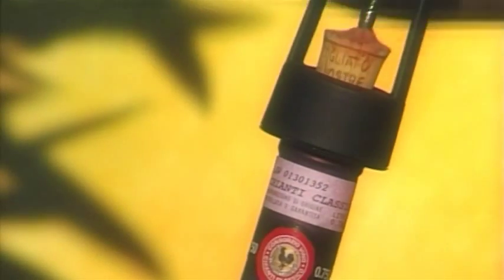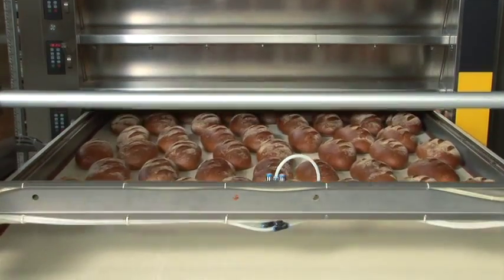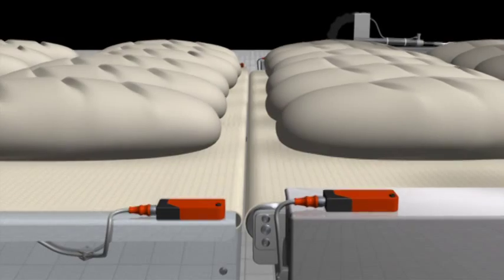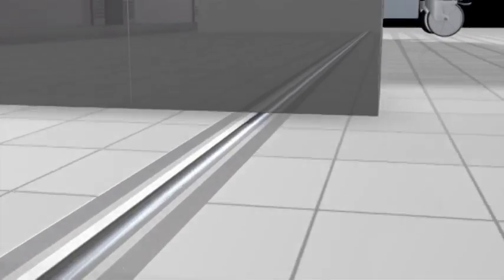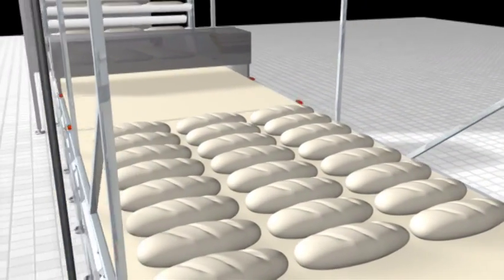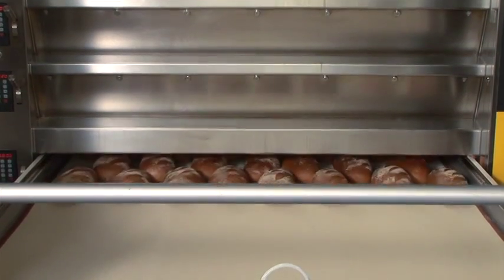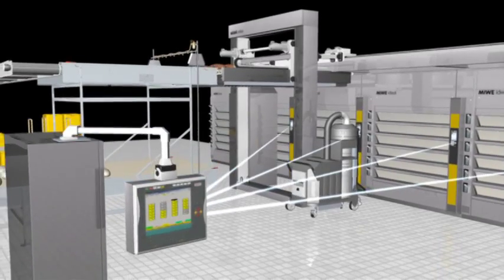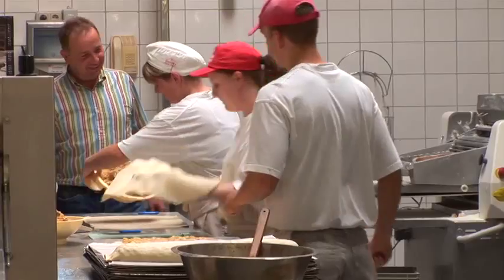MIWE Automated baking (EN)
Thoroughly automated baking operations are only possible using fully-automatic specialised loading units and transport conveyors. We optimise the efficiency of your system with individual planning via precision transportation of the dough pieces.